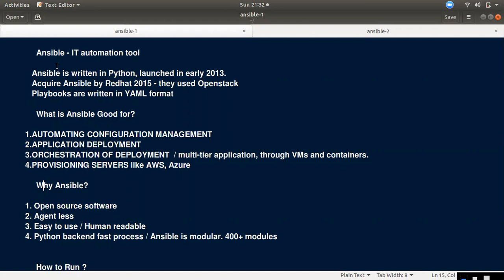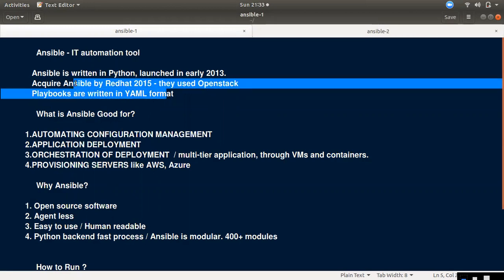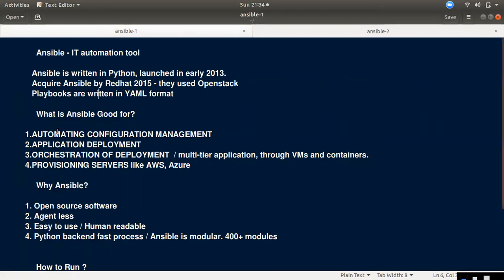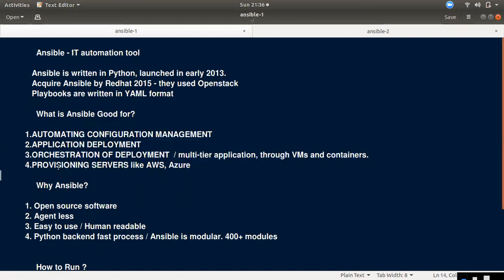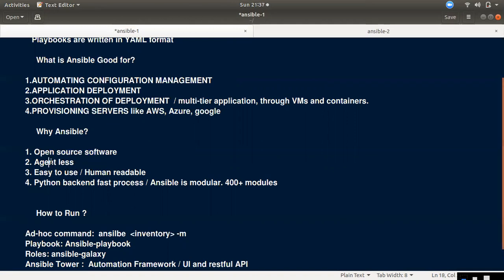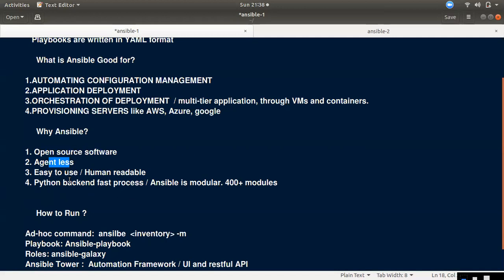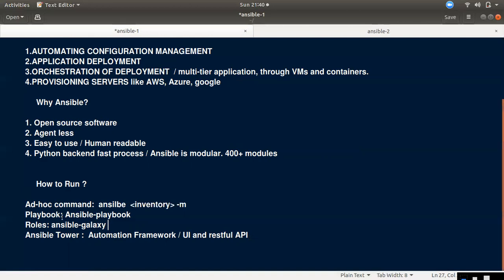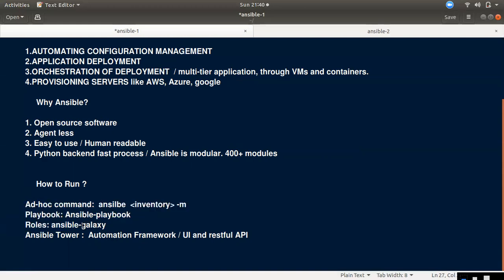Ansible in Tamil -01 | What is Ansible & How to Run | Tamil Cloud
🙏 Dear Supporters ❤️

If you are planning to buy tools for
🎓 Online training
🎥 YouTube content
🎤 Voice recording
💻 Work-from-home setup

✍️ Graphic Tablet (For teaching & screen explanation)

🎤 Wireless Microphone

📷 1080p Webcam (Online meetings & videos)

💻 Adjustable Laptop Stand (Posture & comfort)

AWS Interview Questions Answers Cloud formation | AWS Tamil

AWS Interview Questions Answers RDS | AWS Tamil

AWS Interview Questions Answers IAM | AWS Tamil

AWS Interview Questions Answers EC2 #1 | AWS Tamil

Project based User Permission | Jenkins with Tamil -3

  Ansible - IT automation tool

              Ansible is written in Python, launched in early 2013.
              Acquire Ansible by Redhat 2015 - they used Openstack
        Playbooks are written in YAML format

  What is Ansible Good for?

           1.AUTOMATING CONFIGURATION MANAGEMENT
    2.APPLICATION DEPLOYMENT
    3.ORCHESTRATION OF DEPLOYMENT  / multi-tier application, through VMs and containers.
    4.PROVISIONING SERVERS like AWS, Azure, google

  Why Ansible?

           1. Open source software
         2. Agent less
     3. Easy to use / Human readable
    4. Python backend fast process / Ansible is modular. 400+ modules

         How to Run ?

           Ad-hoc command:  ansilbe  inventory -m
           Playbook: Ansible-playbook
           Roles: ansible-galaxy
           Ansible Tower :  Automation Framework / UI and restful API